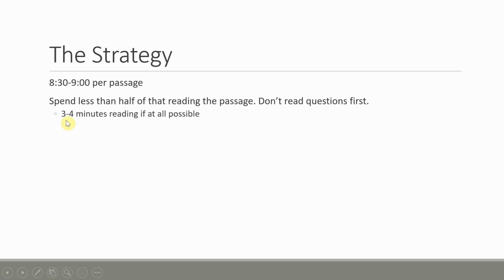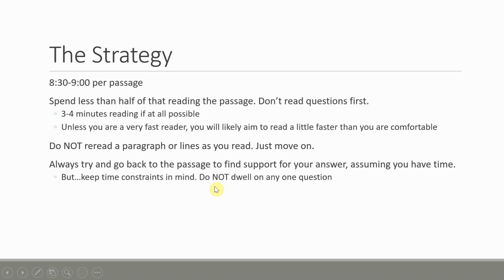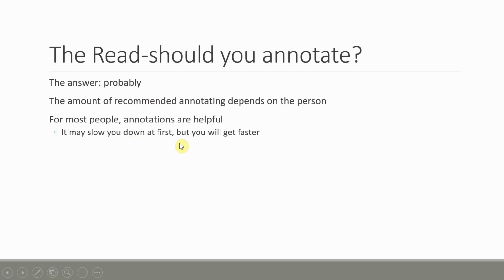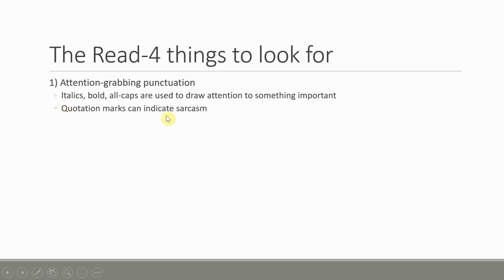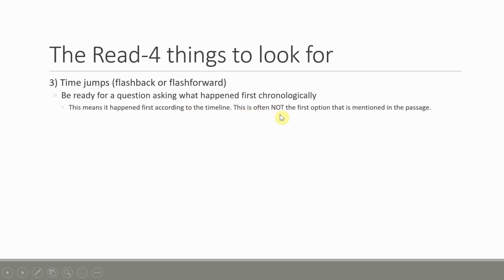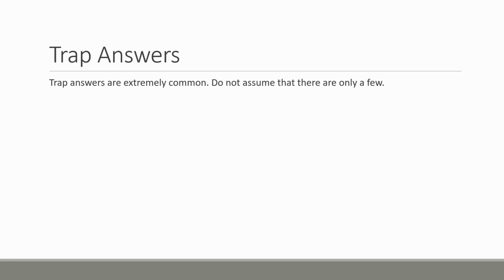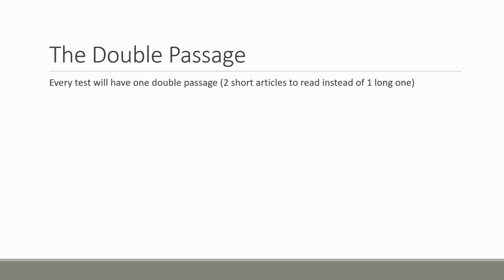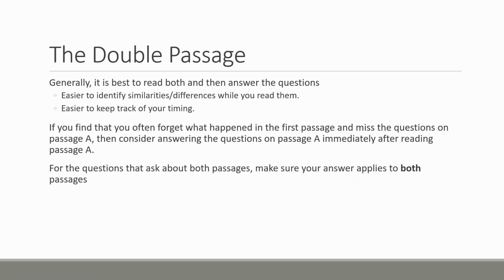ACT Reading Comprehension: Strategy and Approach (Pre-2025)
An guide on strategies to use for each ACT Reading Comprehension passage. This covers pacing, important points to look for/annotate, how to identify trap answers, and how to handle the double passage.